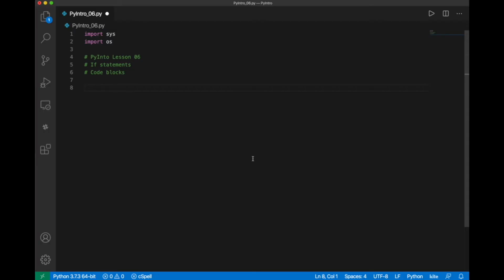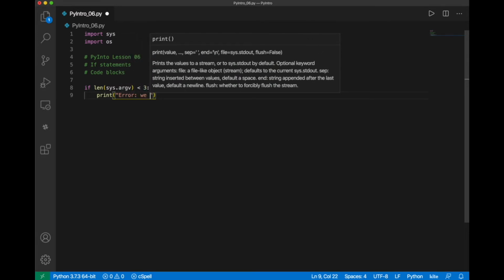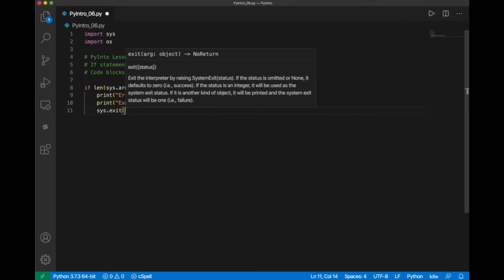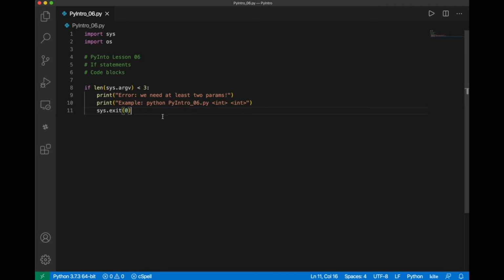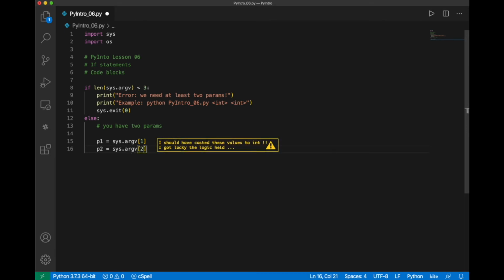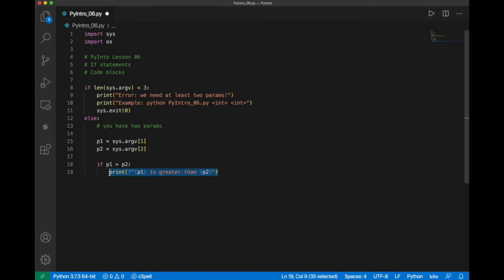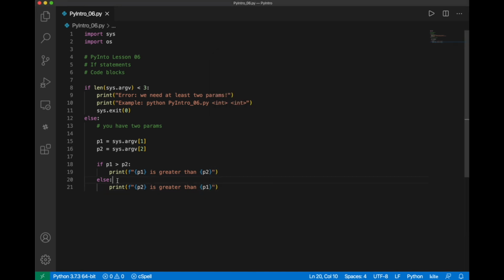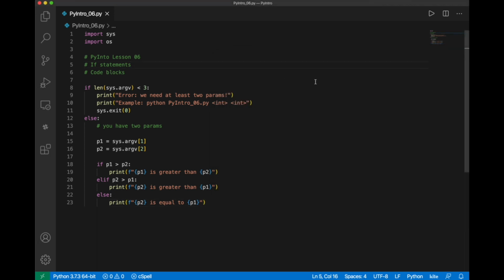Python CC Lesson 06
Code blocks
If Statements